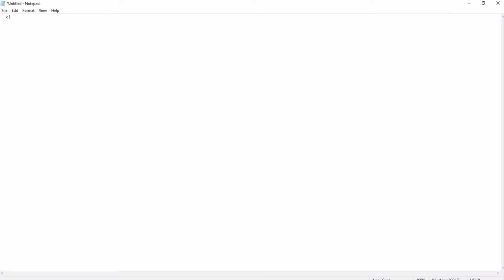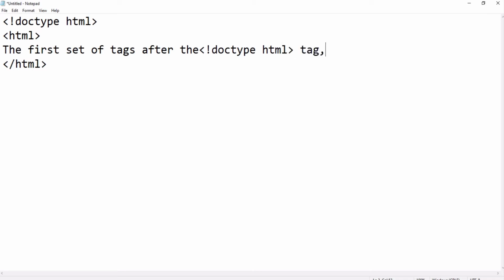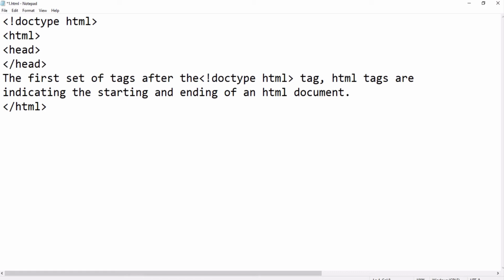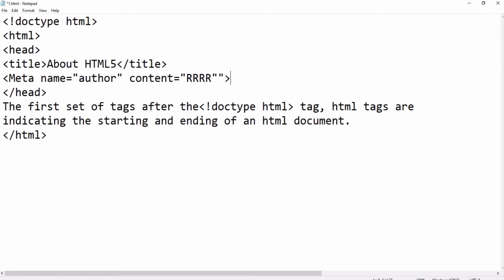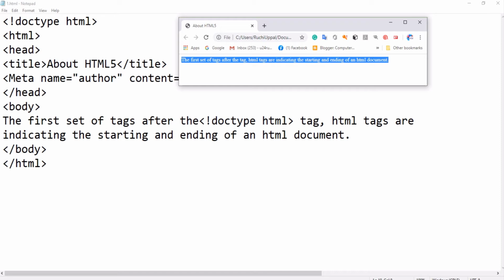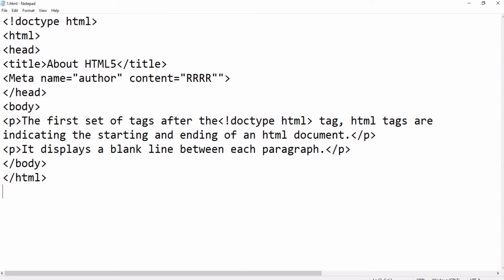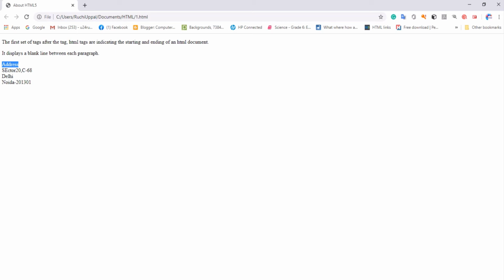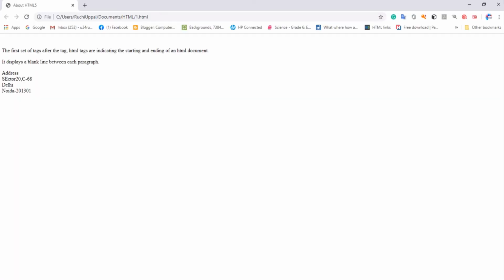Practical Session 1(HTML5)